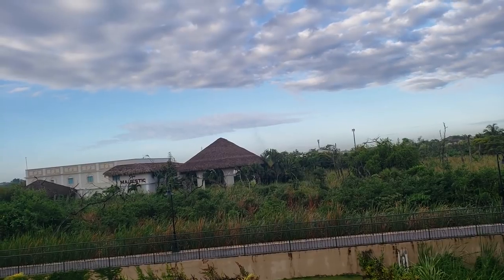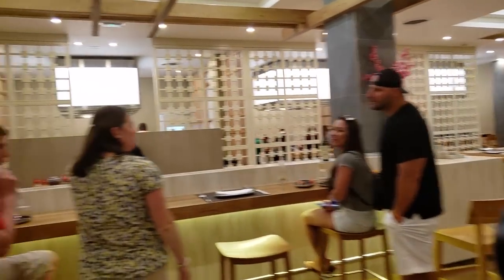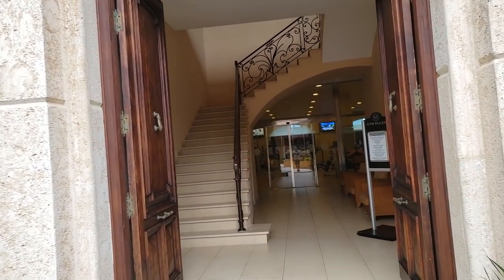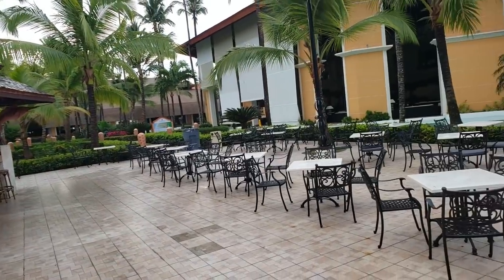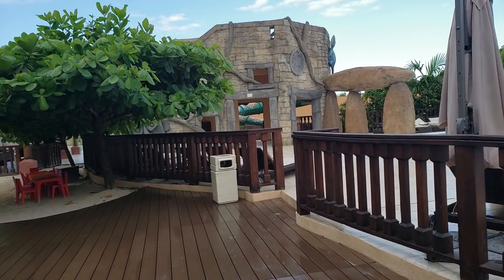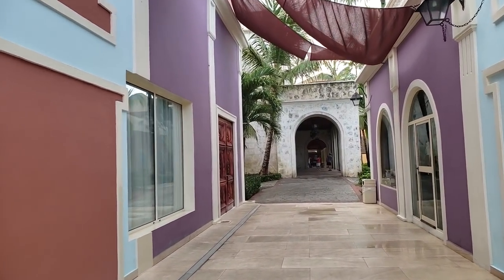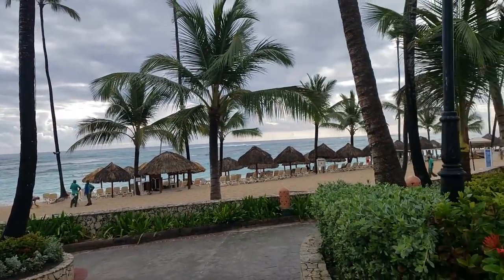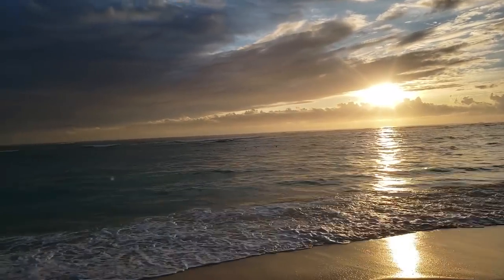TRAVEL REVIEW | Majestic Elegance Punta Cana Review | Travel Vlog | dominican republic 2019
TRAVEL REVIEW | Majestic Elegance Punta Cana Review | Travel Vlog | Punta Cana 2019 | YouTube Travel

The spectacular Majestic Elegance Punta Cana 5 star deluxe hotel is located on the paradisiacal Bavaro Beach and with all-inclusive service, offers a unique experience to travellers looking for a sophisticated holiday in the Caribbean.

Unfortunately, it was reported in May 2019 that a woman from Delaware who was staying at this resort was brutally assaulted and left for dead by a resort male staffer.

Majestic Elegance Punta Cana offers a perfect combination of comfort, nature, pristine beaches, exclusive services and personalized high-quality treatment.

Majestic Elegance Punta Cana is specially designed for couples, families and groups who want to relax, enjoy a privileged environment, play sports, relax in the Spa, enjoy excellent gastronomy, enjoy spectacular Caribbean rhythm shows, play golf on one of the many courses in the area, go shopping as well as being the ideal destination got both your private or corporate events. It also has an exclusive Elegance Club aimed at adult audiences, with accommodation and personalized services for its guests.

The Majestic Elegance Punta Cana 5 star deluxe hotel is located in Arena Gorda (Playa Bavaro) 25kms / 15 miles away from the Punta Cana International Airport, 45 minutes from La Romana International Airport and 1hour 45minutes from Santo Domingo’s International Airport “Las Americas”. The Historic City of Santo Domingo can be easily reached by road in about 2 hrs.

There are several natural parks near Majestic Elegance Punta Cana for outdoor lovers such as Los Haitises, and several semi deserted islands such as Saona Island and Catalina Island. For those interested in a mix of native culture and modernity, Altos de Chavon in La Romana and of course the city of Santo Domingo are a must.

I visited the Majestic Elegance with my wife in March of 2019, we stayed in the Elegance Club, Adults Only section of the club.

We found the staff to be very friendly, always helpful and always greeted you with a smile and "Hola"

Our male Butler "Joan" was extremely attentive and made a point to find us at least once every day to see how we are doing and if we needed anything.  He brought wine to our room when requested, he surprised us on a rainy day with a hot jacuzzi, cole champagne and rose pedals.

We did find the water on most days to be only luke warm, making for quick showers but as the week progressed the water seemed to get warmer.

The Majestic club pool and private beaches were perfect, secluded and relaxing, always a chair and hut available, never having to wake up early to claim a spot.  The bartenders were swift and friendly and the drinks amazing, I personally recommend the Coco Loco.

Our favourite restaurants were the Italian and the Steak House, least favourite (for dinner) was See and Sea, we both had the Sea Bass which was a very small and dry portion.  However, the appetizers (at all restaurants) were huge, far larger than one would expect.

Premium drinks at served at the main lobby bars (Patron Tequila) and standard drinks are served at all other bars.

The animation staff were excellent ESPECIALLY during the rainy days, they set up games in the lower lobby for all guests to play and take part in to keep us occupied while the rest of the resort was soaked!

The foam party was a highlight of the week, we had a smaller one at the Elegance pool and the one at the main pool looked like they were having a real blast!

Be sure to watch the whole video for my comprehensive review on the entire resort.

republica dominicana travel film blogger